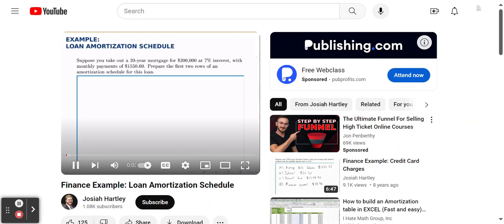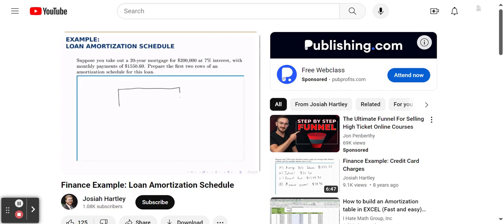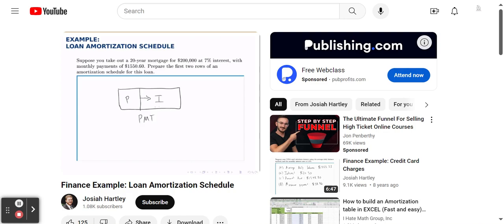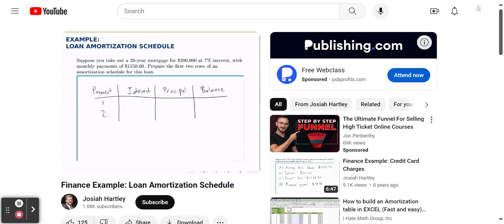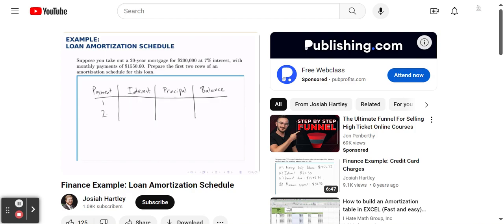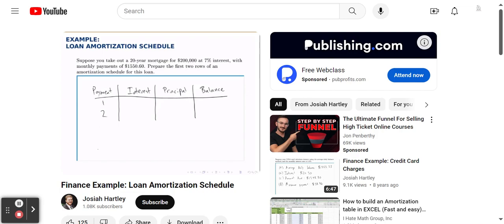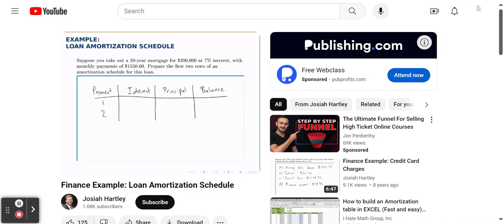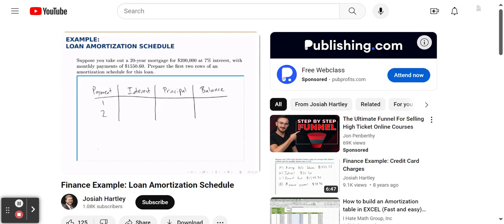Finance Example: Loan Amortization Schedule!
This video explains how to decipher and understand Loan Amortization Schedules.

This edited video was originally uploaded to the Josiah Hartley channel!